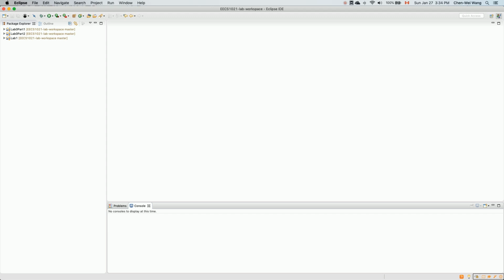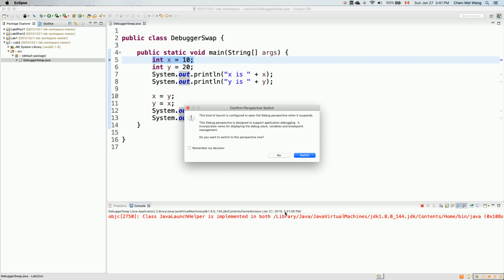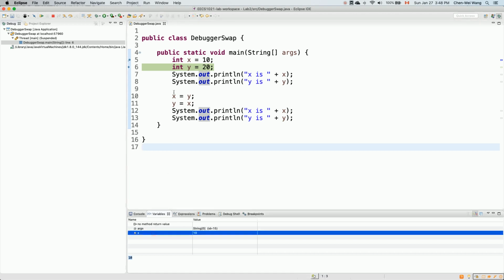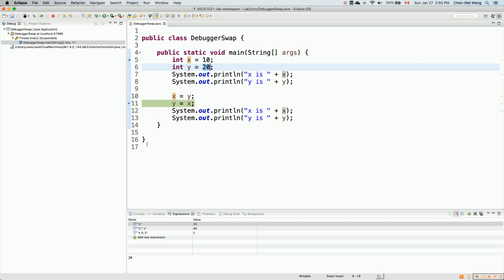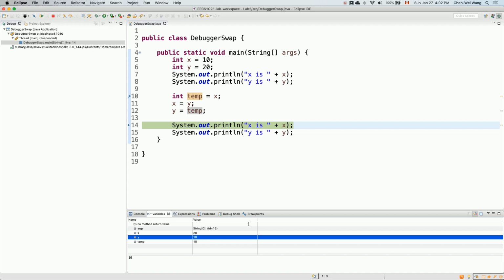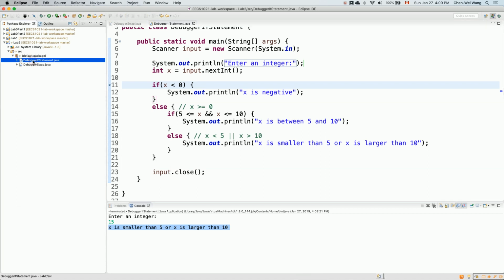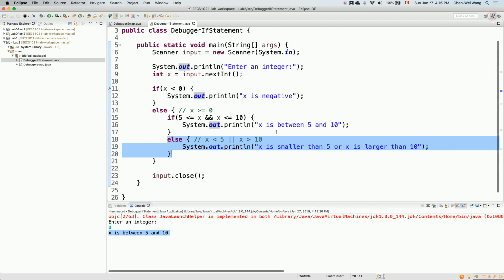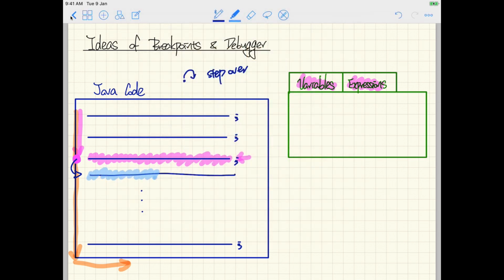CS1B Java Tutorial 20 Use of Break Points and Debugger Swap Program, Nested If Statements